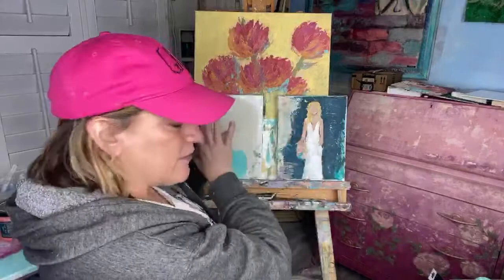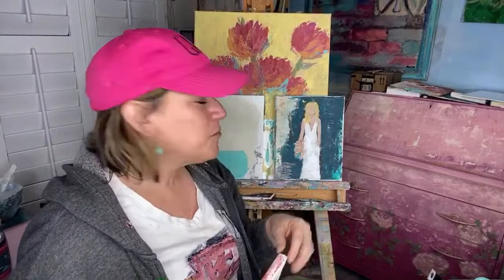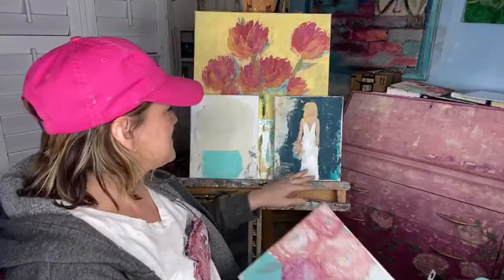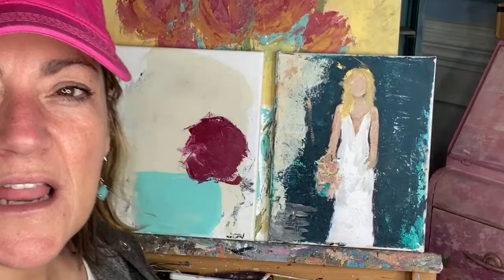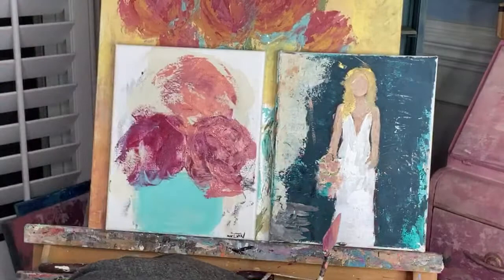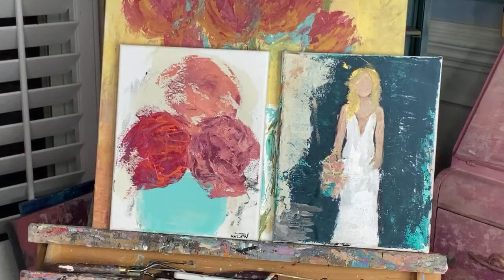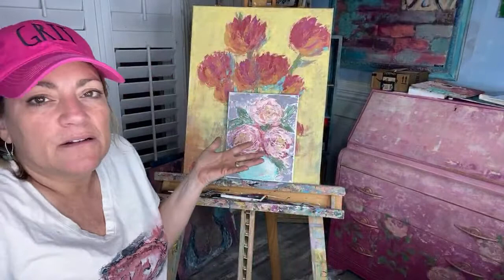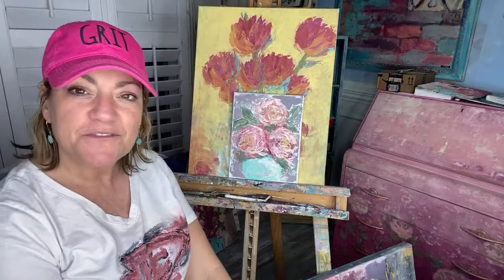LIVE Floral painting for Mother’s Day gifts!